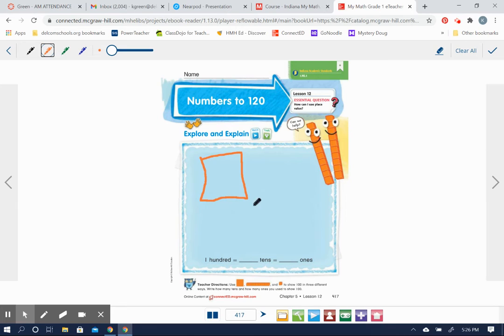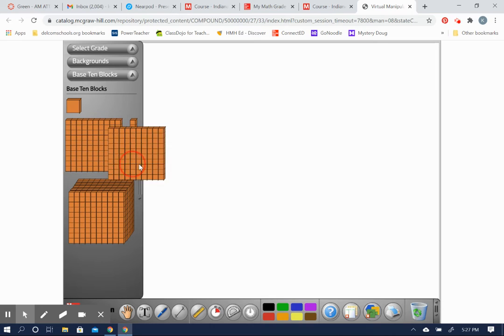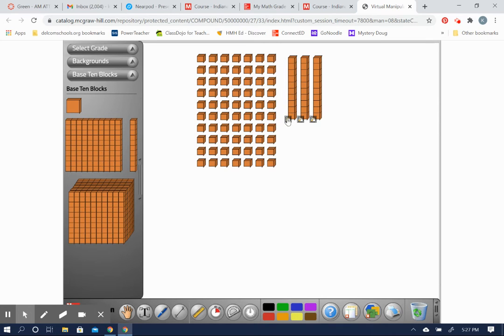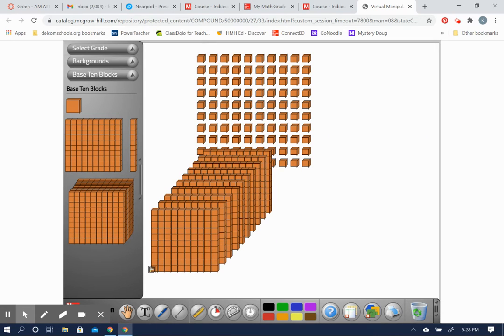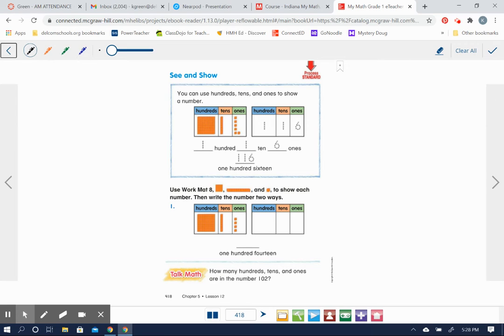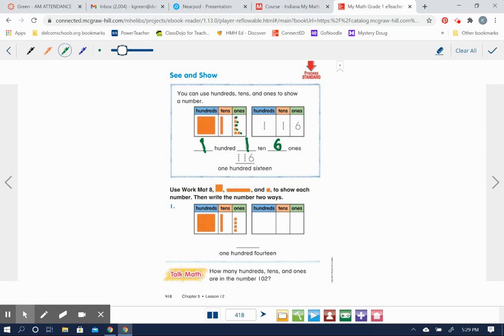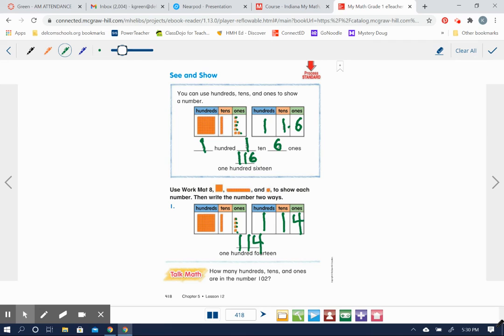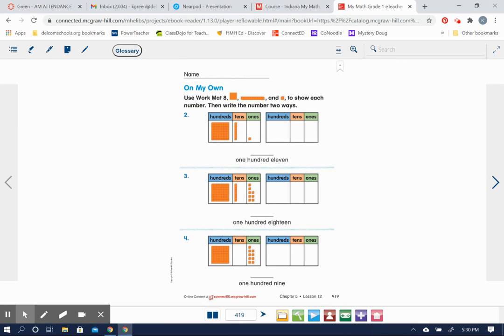Ch.5 Lesson 12